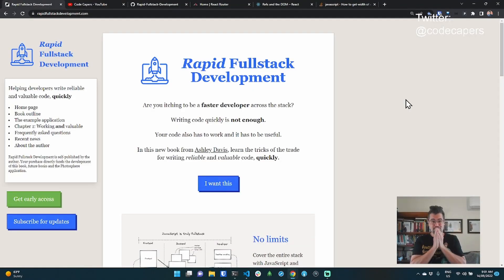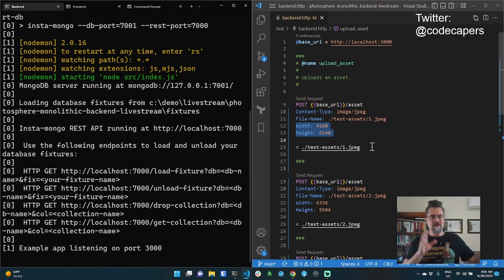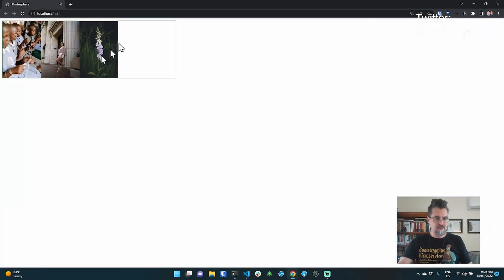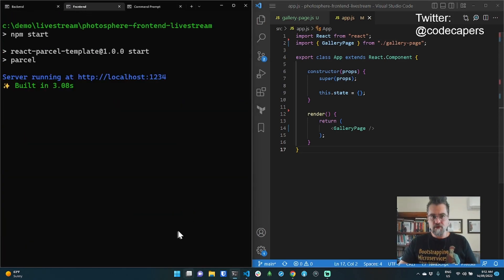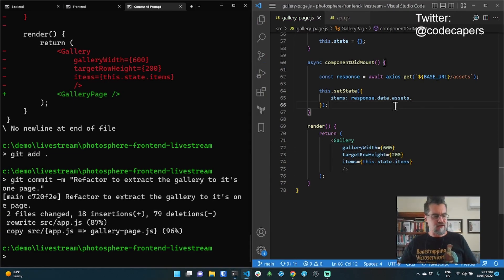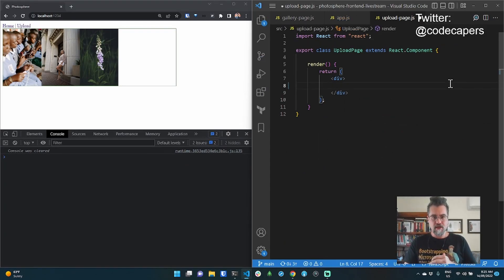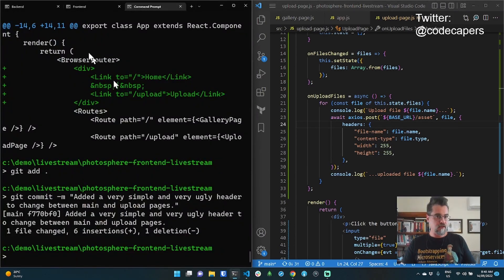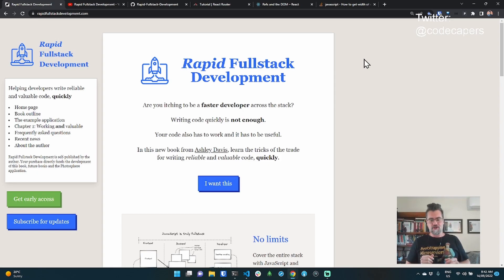Rapid Fullstack Development: Developing the Photosphere Frontend - Part 10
Part 10 of my coding livestream developing the Photosphere frontend using JavaScript, React and Parcel.

In this session we start building the Photosphere frontend proper, connecting the photo gallery frontend to the backend.